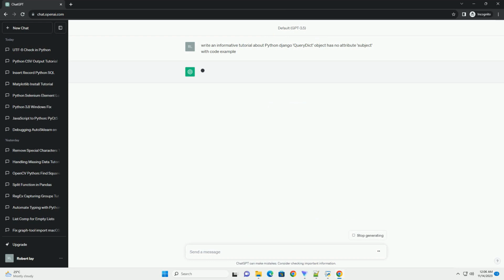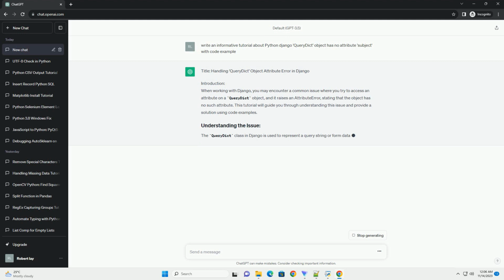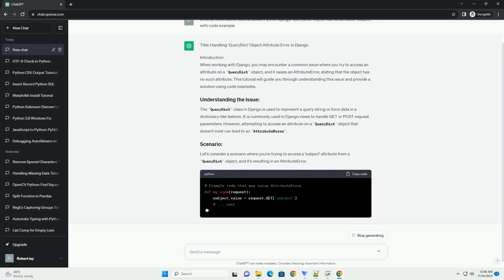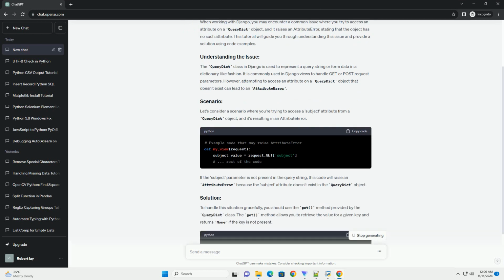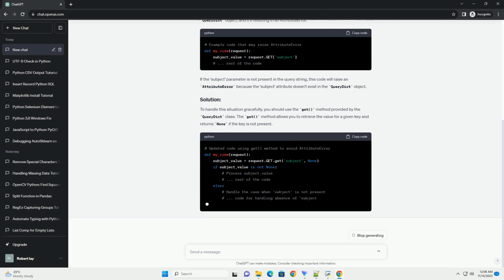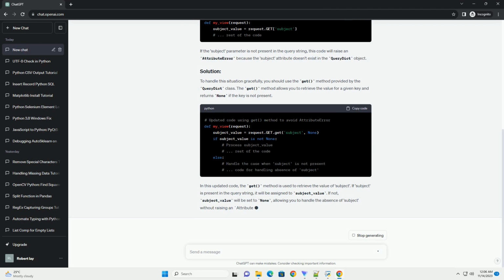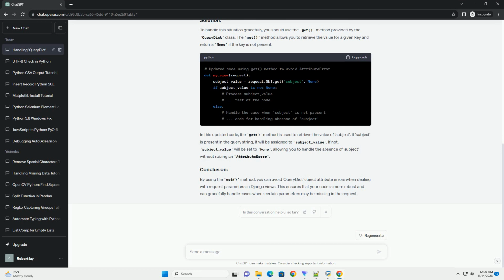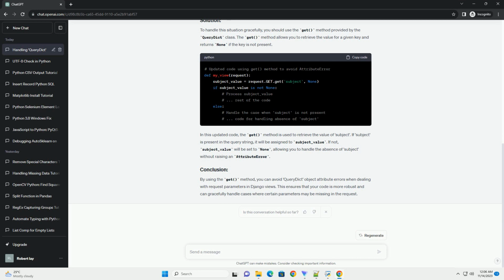Python django QueryDict object has no attribute subject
Title: Handling 'QueryDict' Object Attribute Error in Django
Introduction:
When working with Django, you may encounter a common issue where you try to access an attribute on a QueryDict object, and it raises an AttributeError, stating that the object has no such attribute. This tutorial will guide you through understanding this issue and provide a solution using code examples.
The QueryDict class in Django is used to represent a query string or form data in a dictionary-like fashion. It is commonly used in Django views to handle GET or POST request parameters. However, attempting to access an attribute on a QueryDict object that doesn't exist can lead to an AttributeError.
Let's consider a scenario where you're trying to access a 'subject' attribute from a QueryDict object, and it's resulting in an AttributeError.
If the 'subject' parameter is not present in the query string, this code will raise an AttributeError because the 'subject' attribute doesn't exist in the QueryDict object.
To handle this situation gracefully, you should use the get() method provided by the QueryDict class. The get() method allows you to retrieve the value for a given key and returns None if the key is not present.
In this updated code, the get() method is used to retrieve the value of 'subject'. If 'subject' is present in the query string, it will be assigned to subject_value. If not, subject_value will be set to None, allowing you to handle the absence of 'subject' without raising an AttributeError.
By using the get() method, you can avoid 'QueryDict' object attribute errors when dealing with request parameters in Django views. This ensures that your code is more robust and can gracefully handle cases where certain parameters may be missing in the request.
ChatGPT